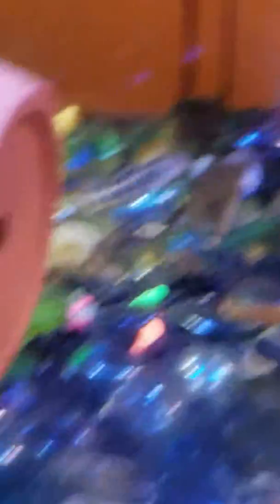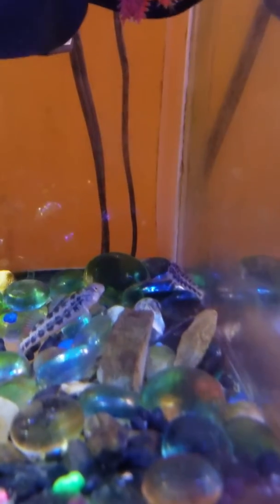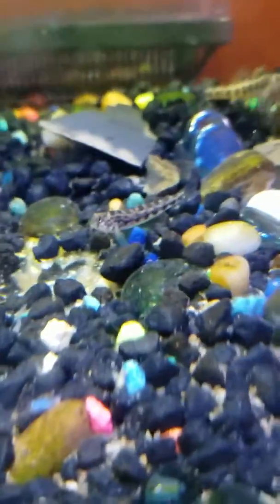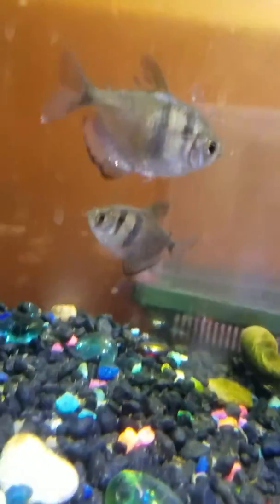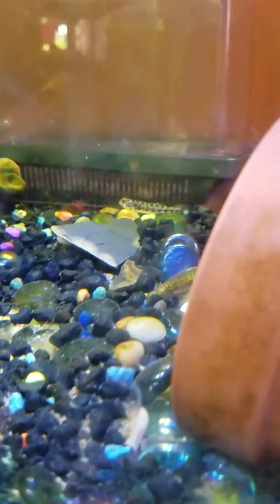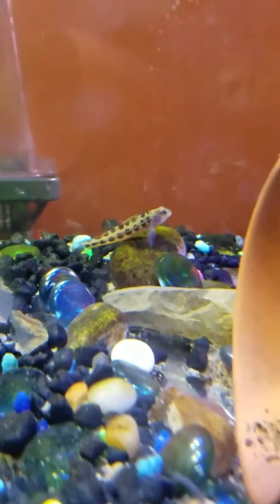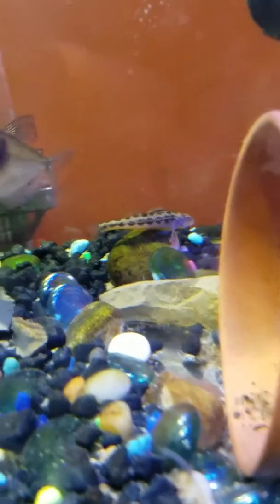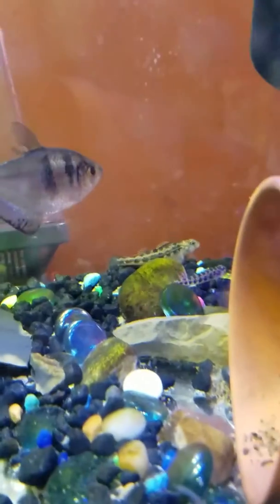My new sculpins what is it!!!